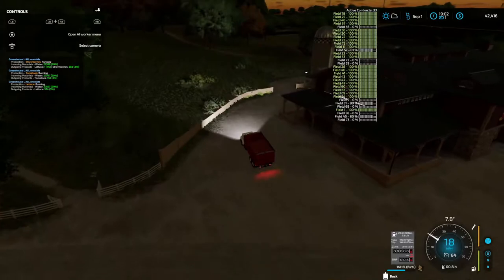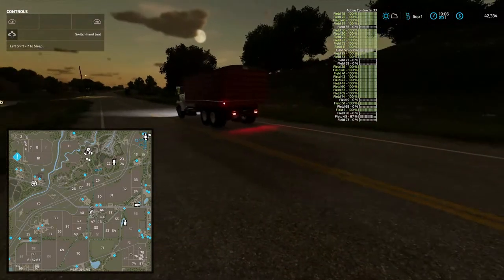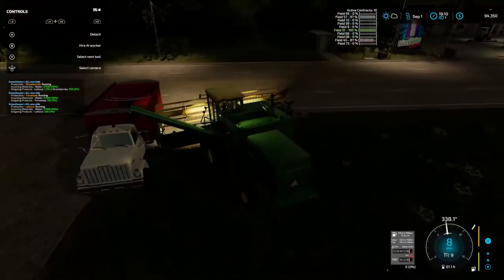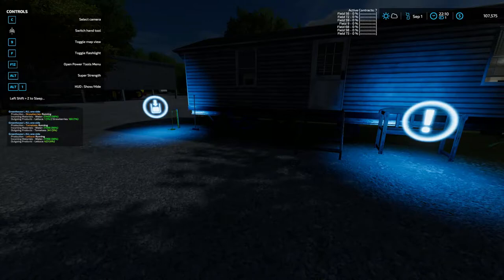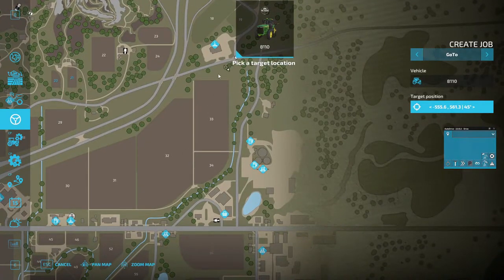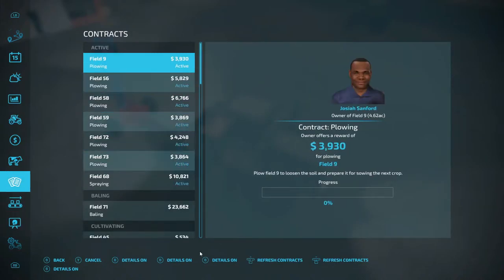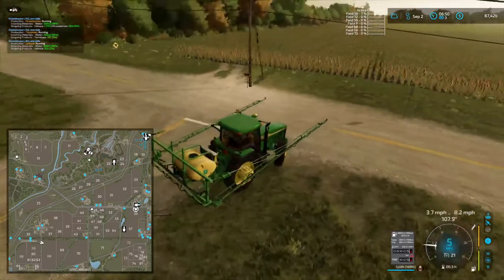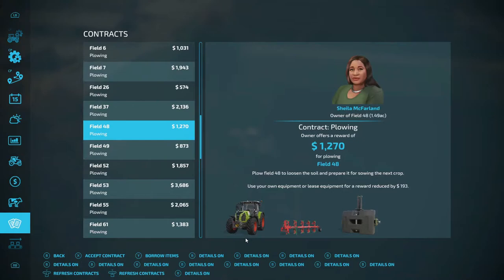Let's Play Farming Simulator 22, ELMCREEK Ep. 4, Big Bud Is A Fuel Hog!!